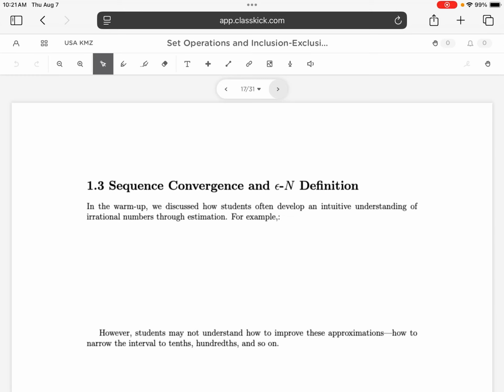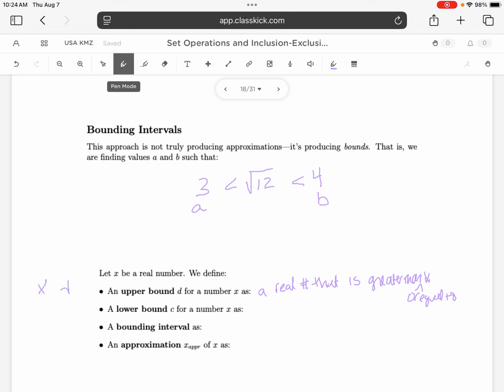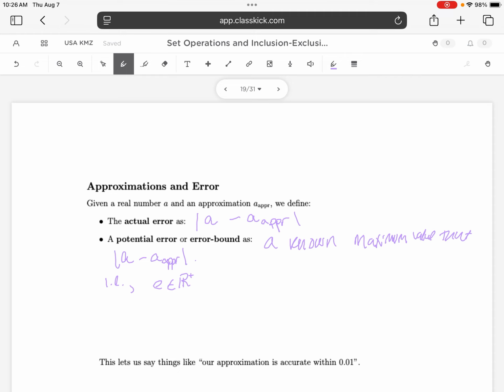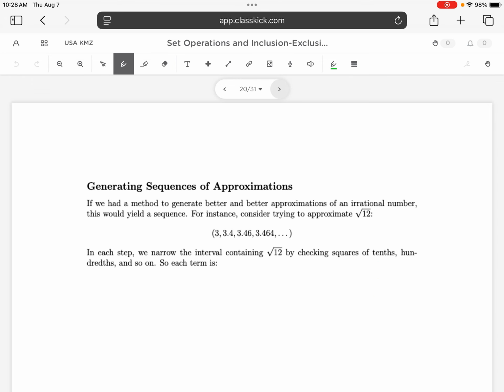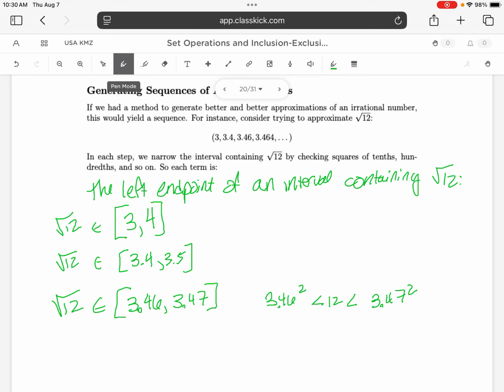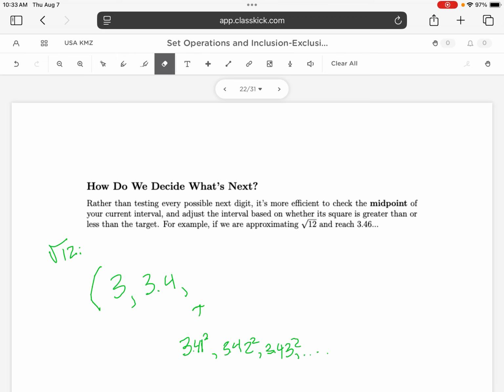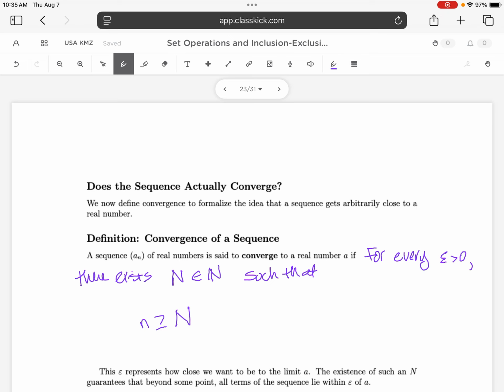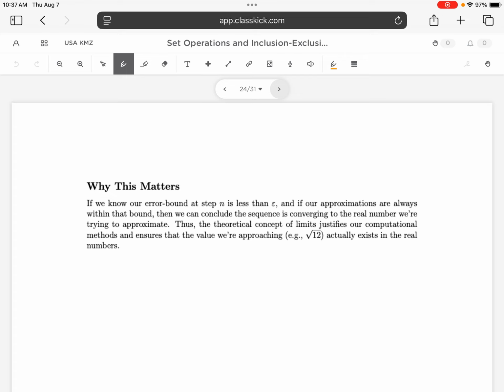Analysis for Teaching - 1.3 Sequence Convergence